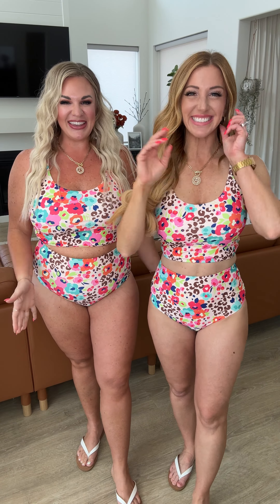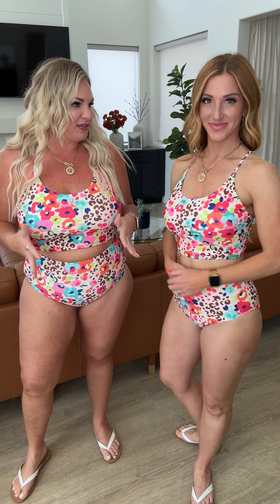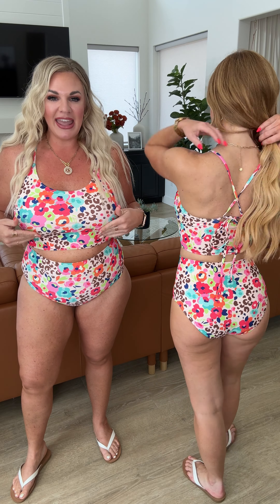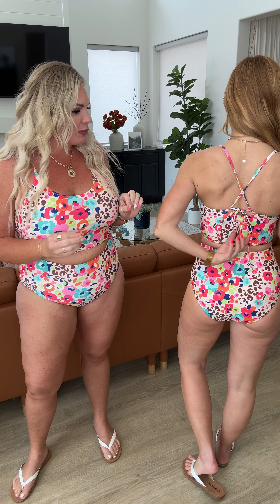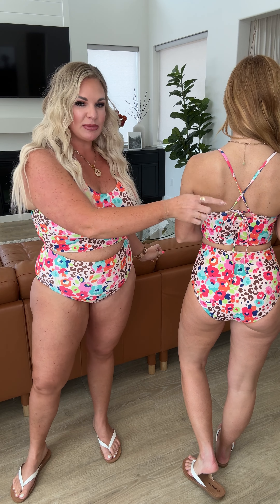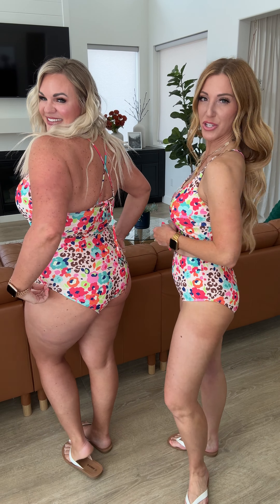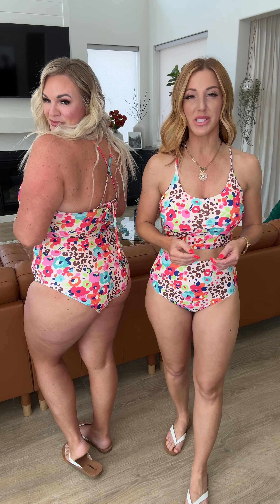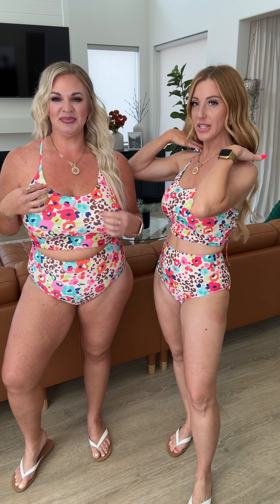Off the Florida Keys Two Piece Swimsuit by White Birch - Sm thru 3X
Off the Florida Keys Two Piece Swimsuit by White Birch

Feel the fun of summer Off the Florida Keys Two Piece Swimsuit! Featuring a halter top for support and a cheeky fit for a playful touch, this swimsuit will have you looking and feeling your best. Don't forget the high waisted bottoms for added coverage and a flattering silhouette. Dive in and soak up the fun on your next beach day (or pool party)!

Halter Top
Cheeky Fit
High Waisted
82% Polyamid, 18% Elasthan